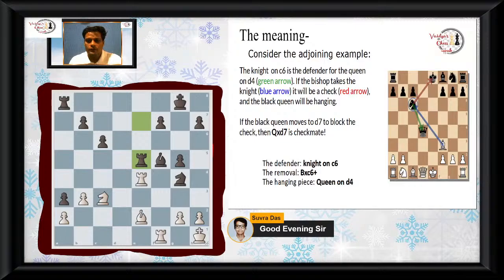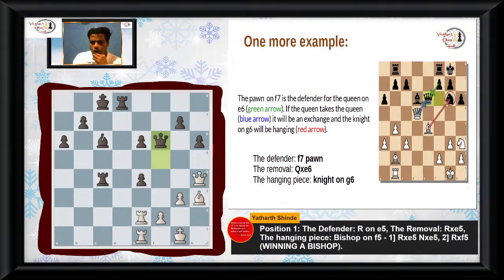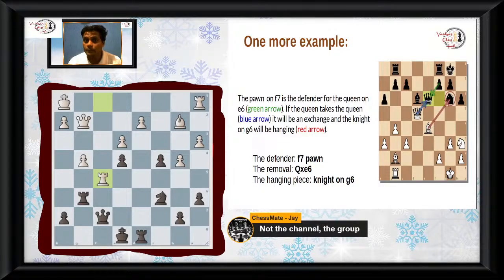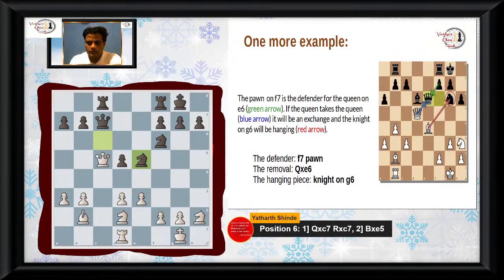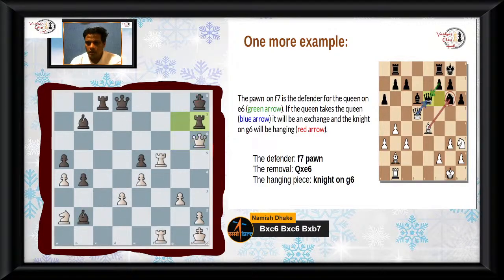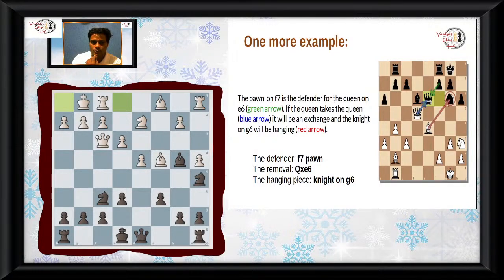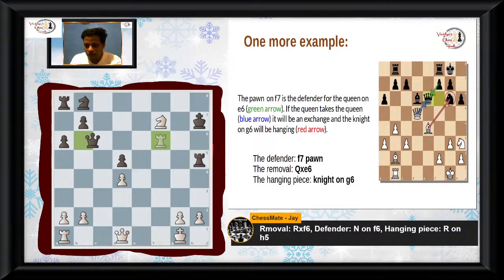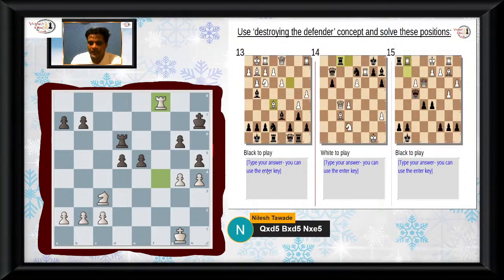Chess - Online chess: Chess LIVE tactics session: 'Destroy the defender' [Jun 4, 2021]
In this online chess session, we will study an important chess tactic/motif i.e 'destroying the defender', This live chess session will benefit the 'Rising Stars' to develop faster. We will study a lot of chess positions in this online chess session. Of course there's going to be homework. I've no doubt that you will love the chess coaching online. Cheers!
The PDF copy of the lecture will be shared on our Telegram channel.

Have your notepad ready.
Join at 1755 hrs and enjoy the session!
Cheers!